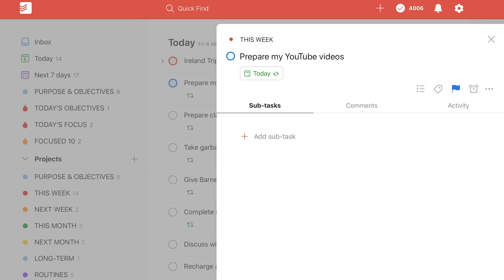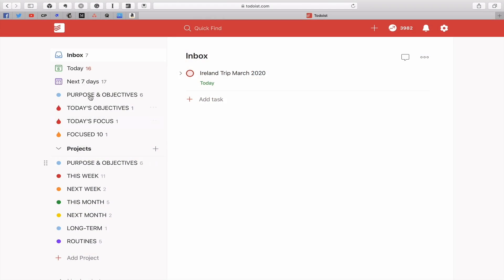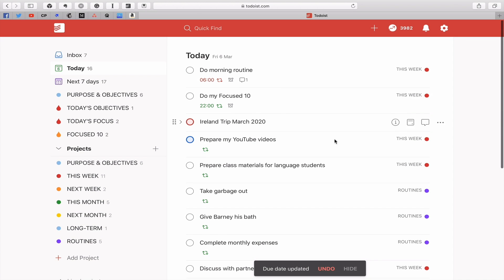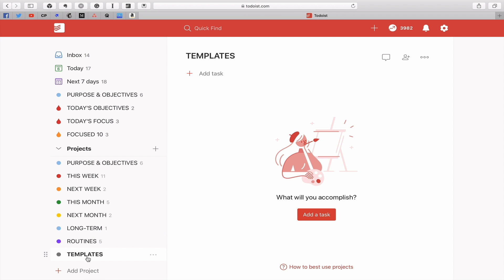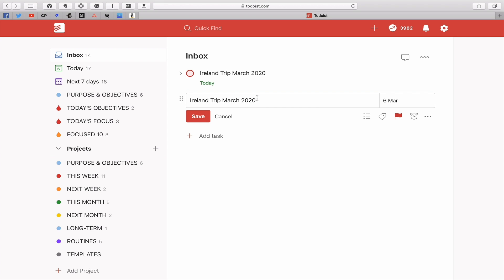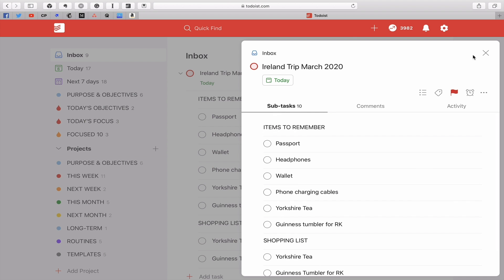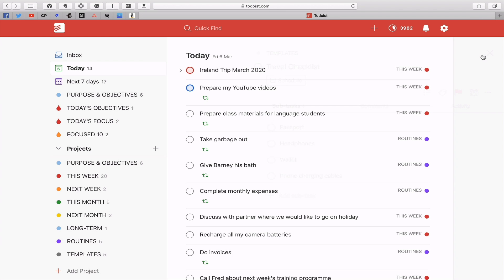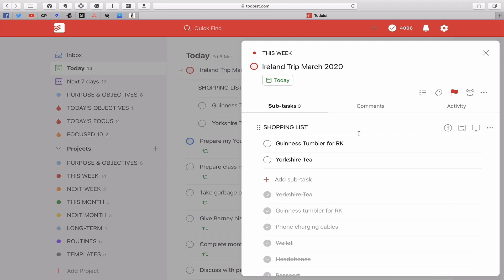The Best Way To Create Checklists in Todoist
Todoist Foundations has given us a fantastic way to create checklists in Todoist and here’s a step by step guide showing you how to do it.

NEW!